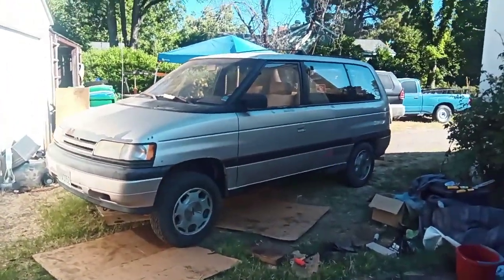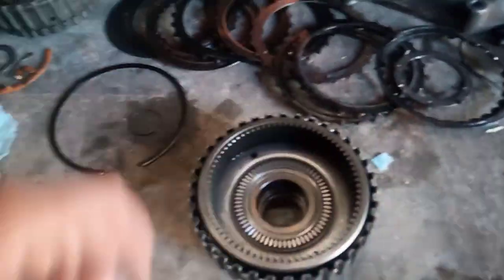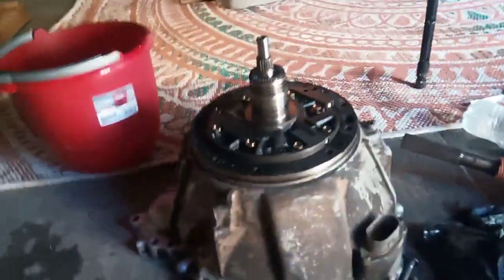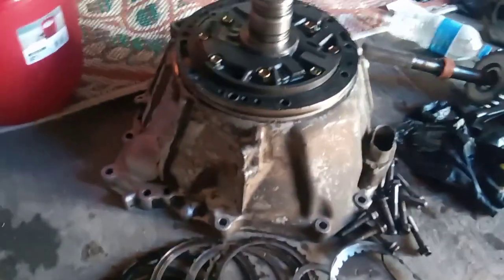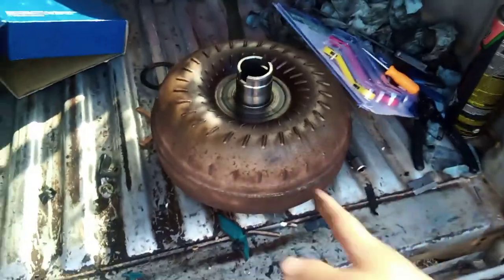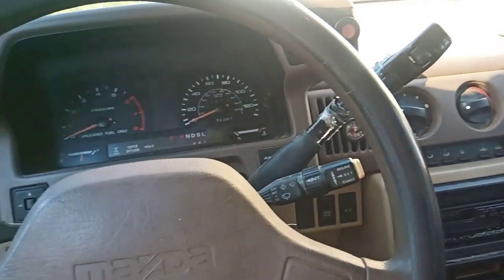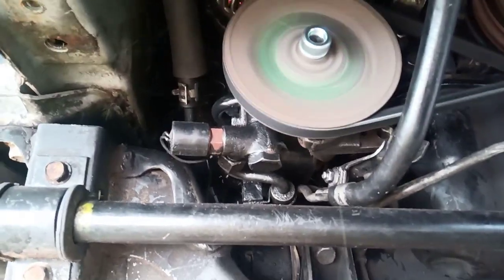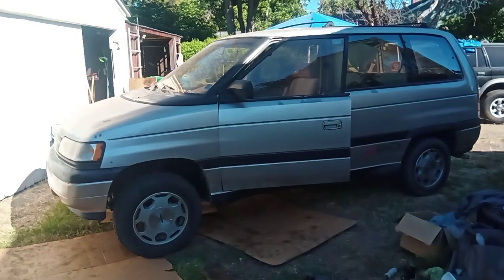1990 Mazda MPV 4WD automatic transmission rebuild (afterthoughts and tips) RE4R01A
In this video I describe the process of rebuilding a RE4R01A 4WD transmission that had lost 3rd and overdrive gears using a 2WD donor transmission from a 1998 model.